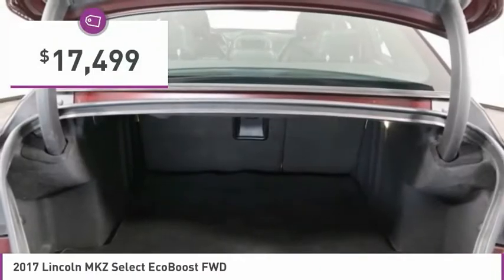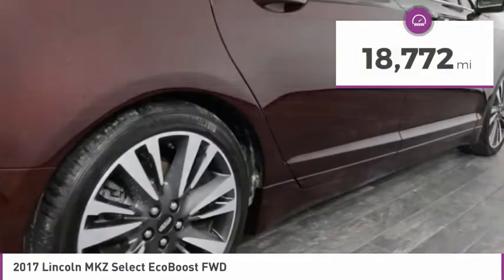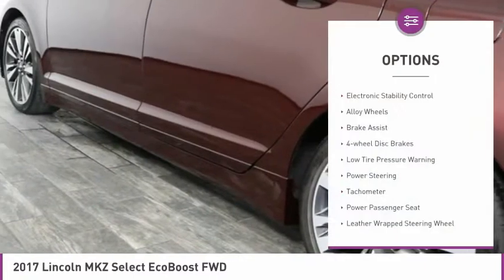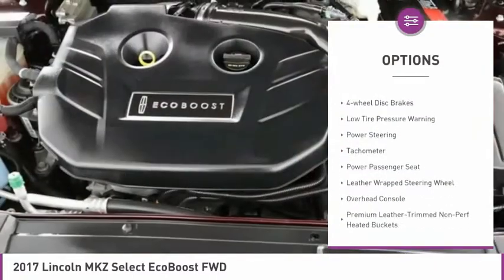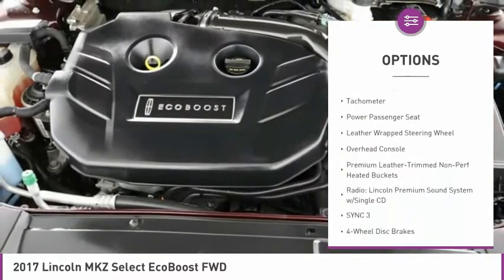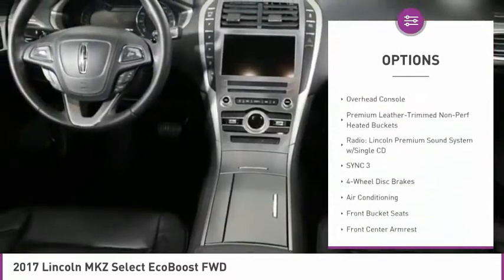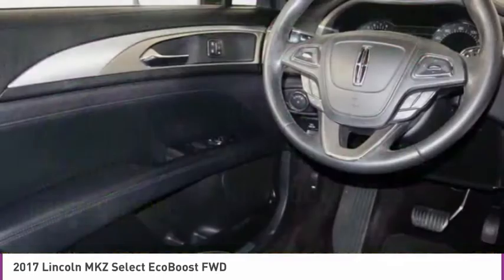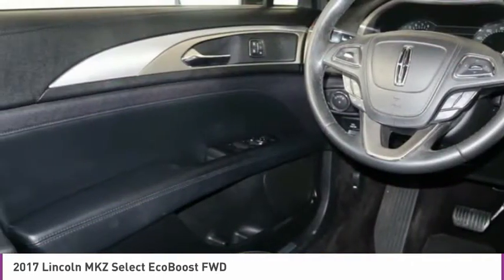2017 Lincoln MKZ C268393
2017 LINCOLN MKZ North Lauderdale, FL
Stock# C268393

827 South State Road 7

*Rearview Camera | Heated Seats | Touchscreen | Satellite Radio | Push-Button Start | MyKey*

Our 2017 Lincoln MKZ Select Sedan is terrific in Burgundy Velvet! Powered by a TurboCharged 2.0 Liter EcoBoost 4 Cylinder that offers 240hp while paired with a 6 Speed SelectShift Automatic transmission for easy passing maneuvers. This Front Wheel Drive helps you to score near 31mpg on the highway and feels strong, quick and composed. Our sleek and sporty Sedan looks elegant with its distinct grille, great-looking wheels, and the incredible Lincoln Experience Approach Detection.

Get comfortable in our Select upgraded trim with luxurious heated leather 10-way power front seats with 4-way lumbar. A wealth of amenities including remote start, push-button start, an auto-dimming rearview mirror, full power accessories, dual-zone automatic climate control, and a universal garage door opener await you. You'll be impressed with the SYNC 3 touchscreen electronics interface, as well as premium audio and available satellite radio.

Lincoln keeps you secure on the road with outstanding safety ratings. Advanced airbags, MyKey, traction control, tire pressure monitoring, and a rear camera all make the Lincoln MKZ one of the safest luxury sedans on the market today. An incredible blend of performance, style, comfort, and luxury; this is a superb choice!